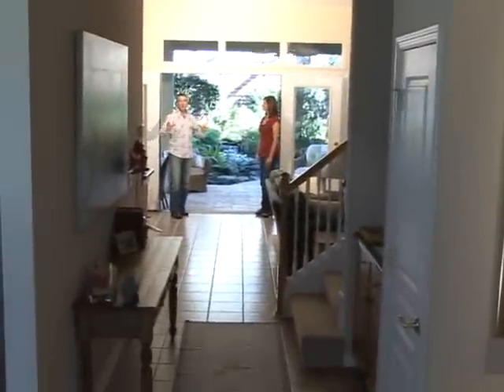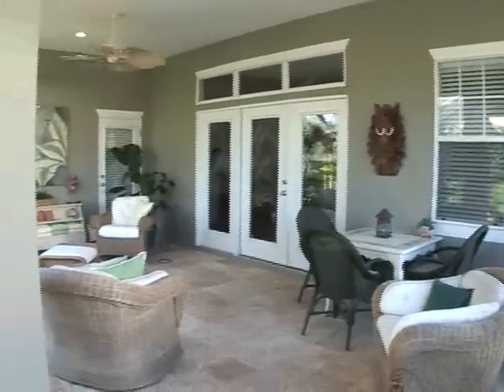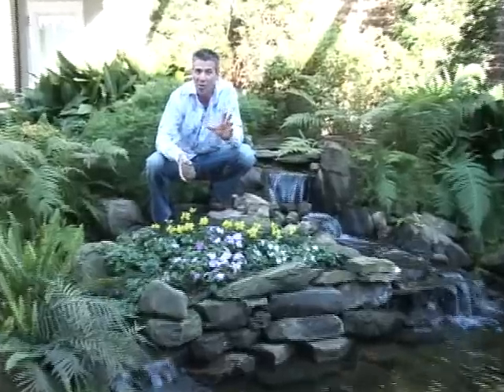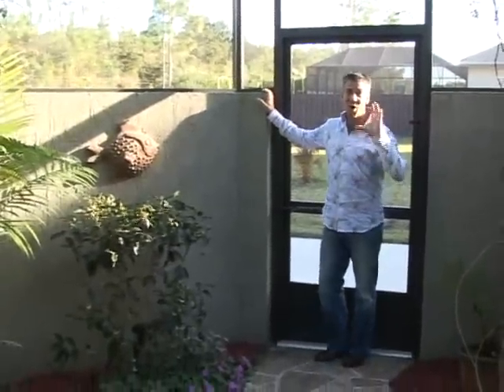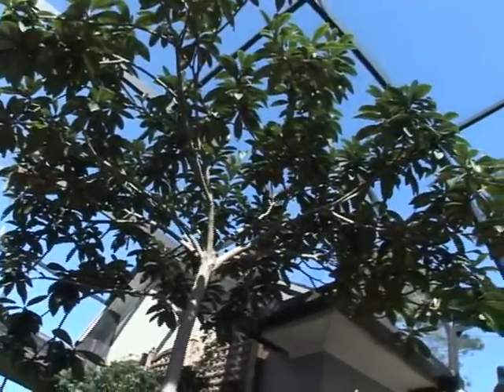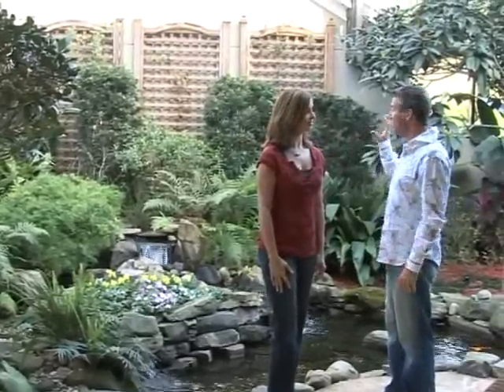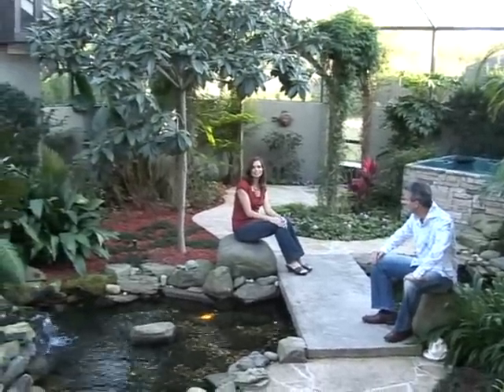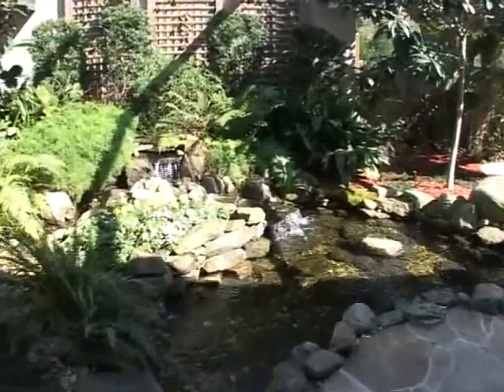Part 2 - "Florida Courtyard Garden"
This house has a small backyard and a bad view to the garage.  The homeowners want a screen enclosure, water feature, and they want to "hide" the garage.  It's up to the 5 Star Design Team to make it happen!  DARE TO DO SOMETHING COOL WITH YOUR BACKYARD!